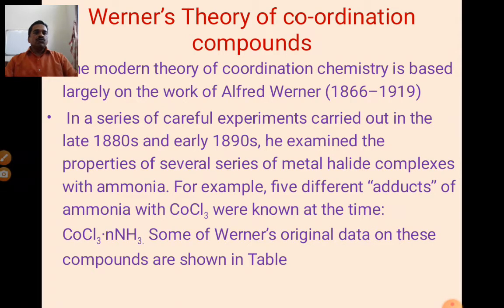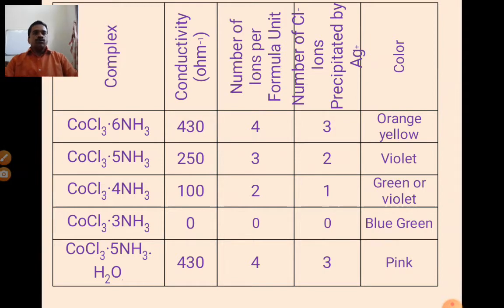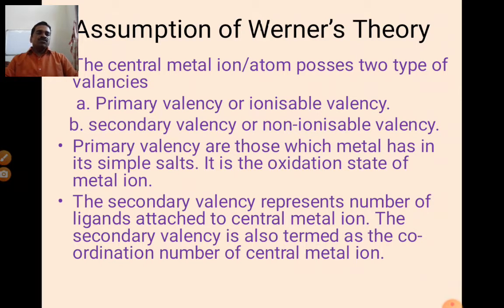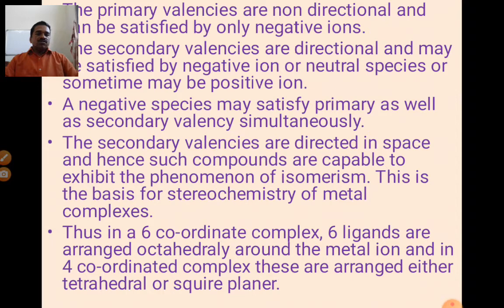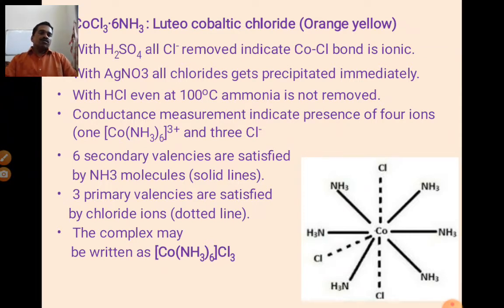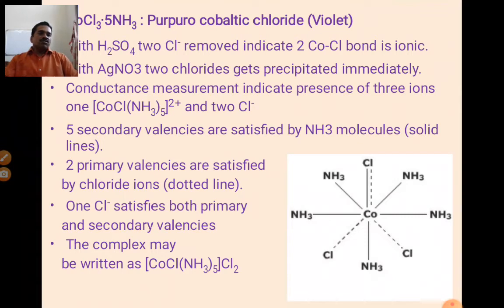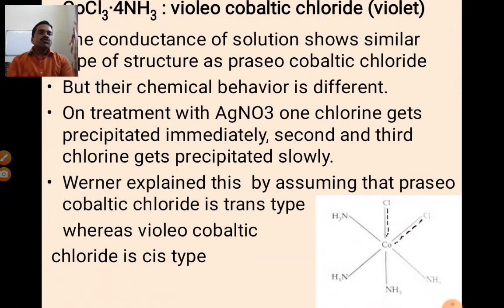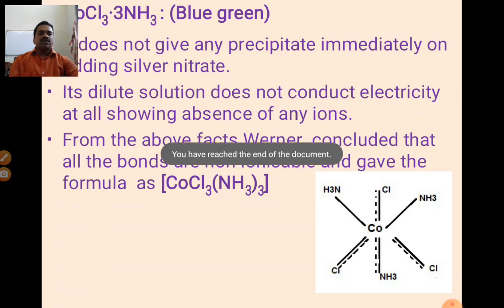Unit V coordination compounds video 2